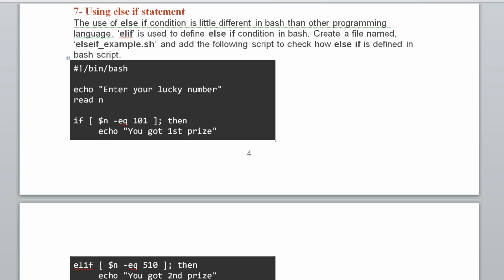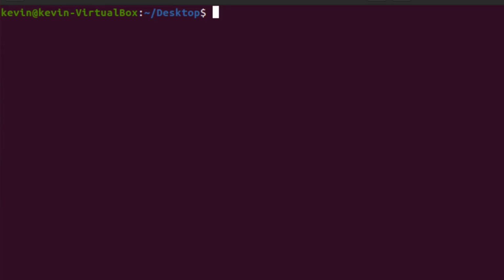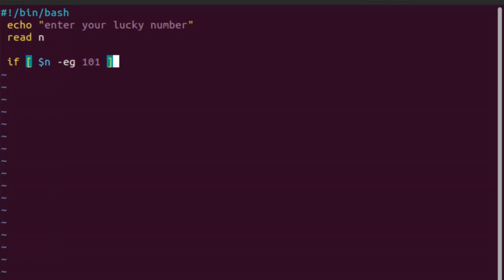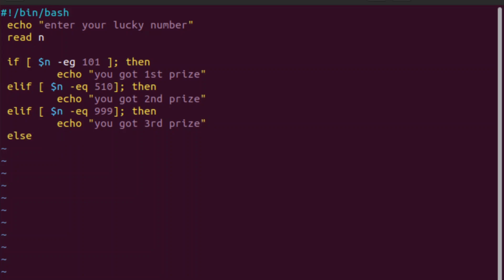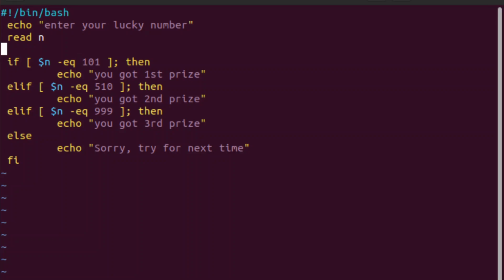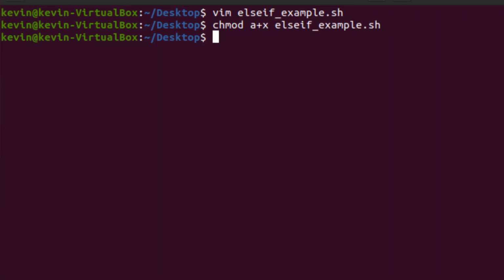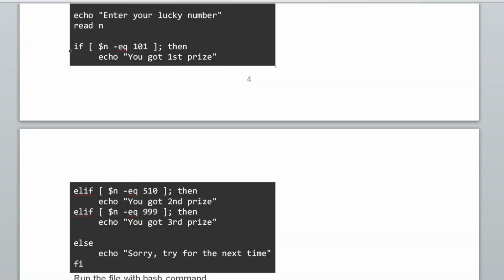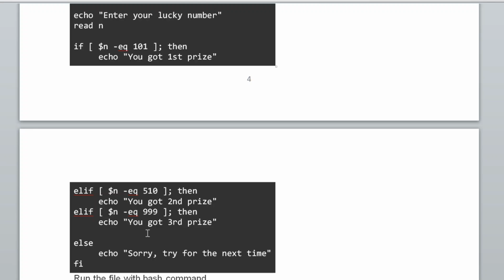Bash Scripting: Session Project 1.7 - Using else if statement